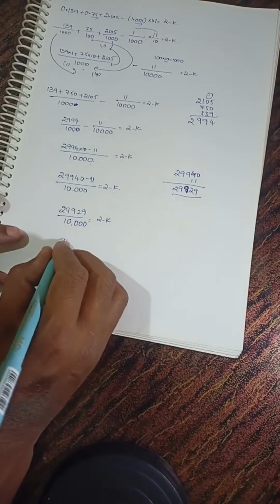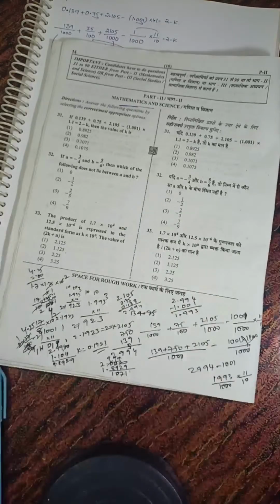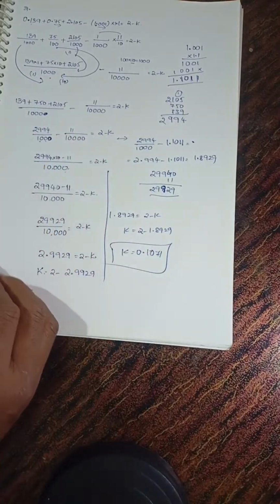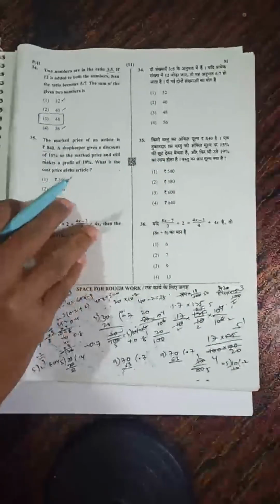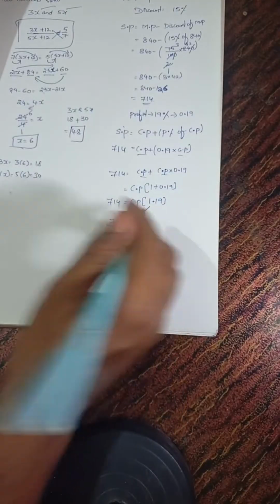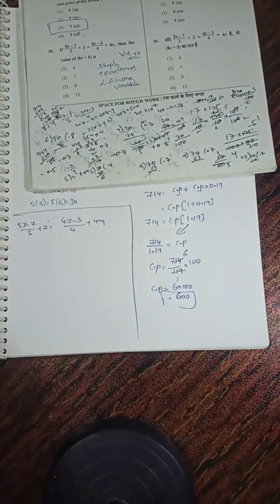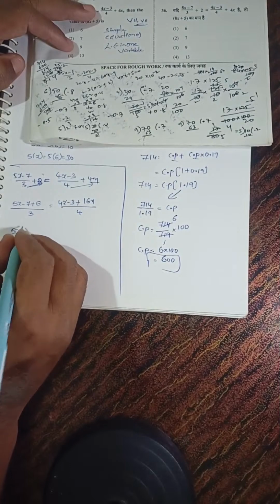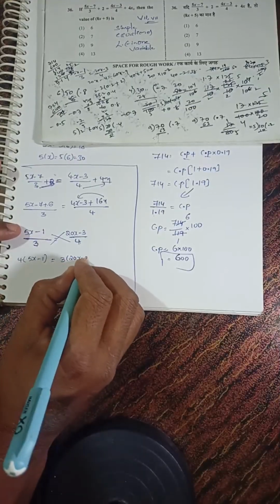Tstet paper- 1 mathematics,Ctet paper 1 mathematics previous year question paper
eacher eligibility test and central teacher Eligibility test